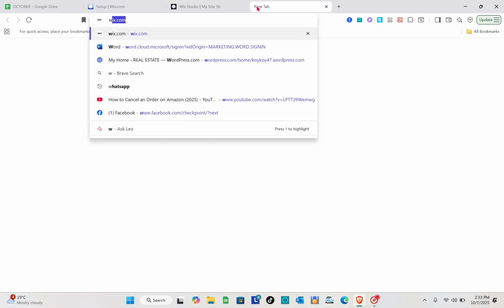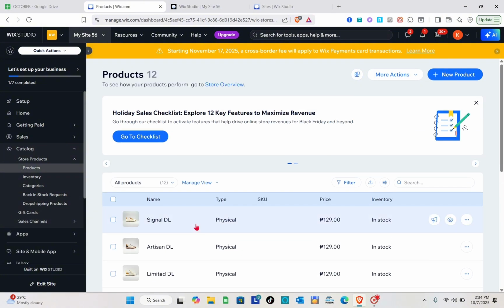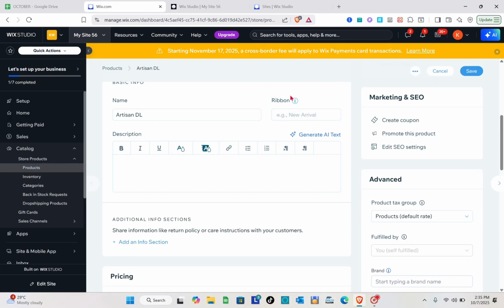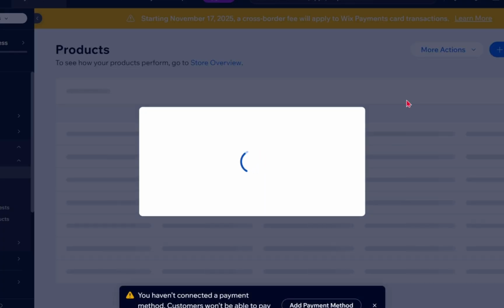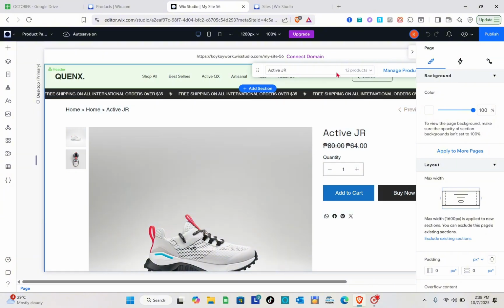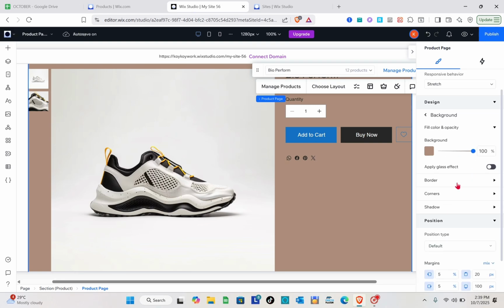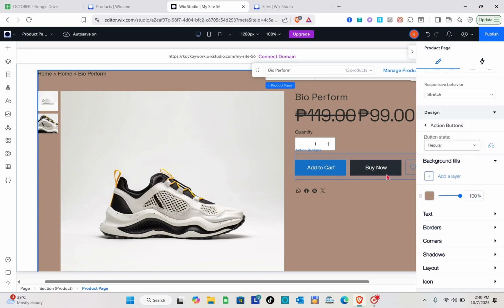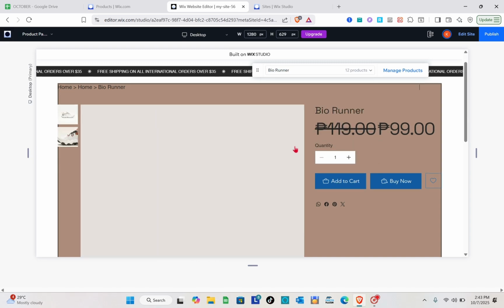How To Customize Wix Product Page (Full Guide)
In this video, you'll learn all about product page customization on your Wix site with this Wix tutorial. Follow along to create a website and customize your ecommerce product pages! You'll learn directly in the wix editor tutorial how to launch your wix online store.